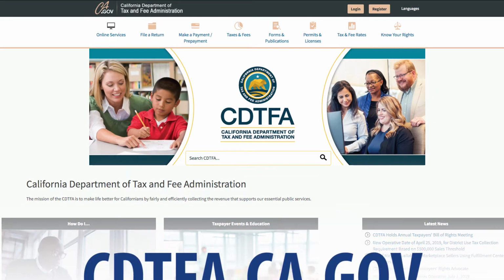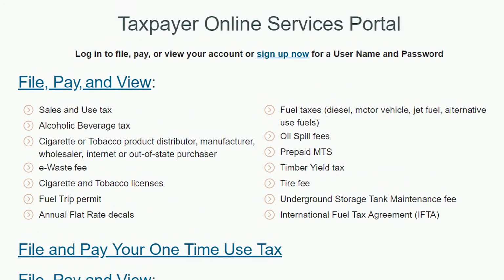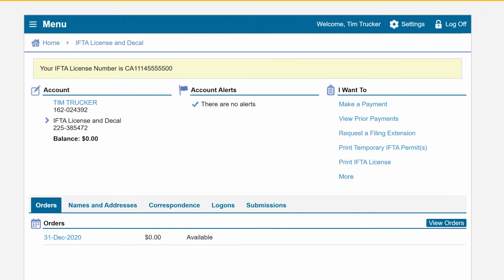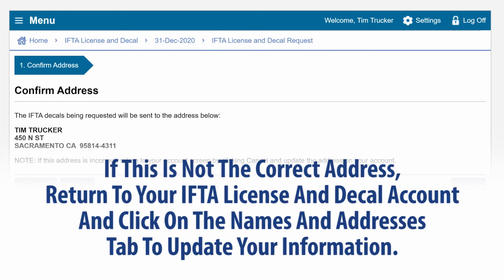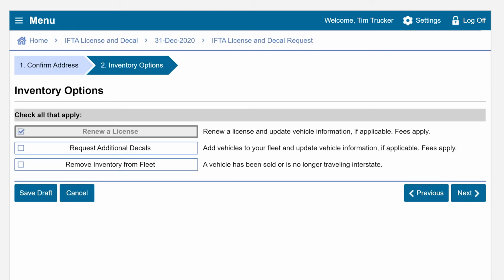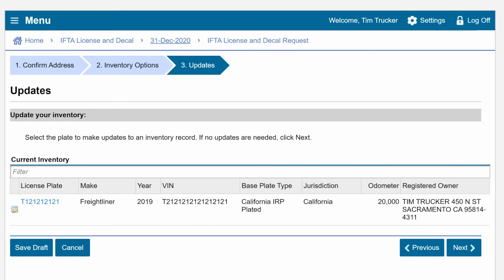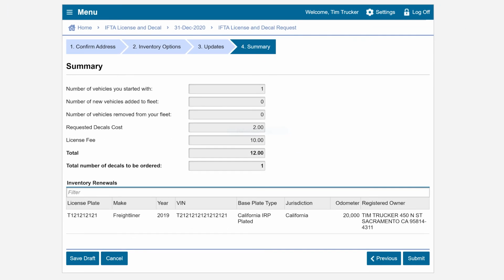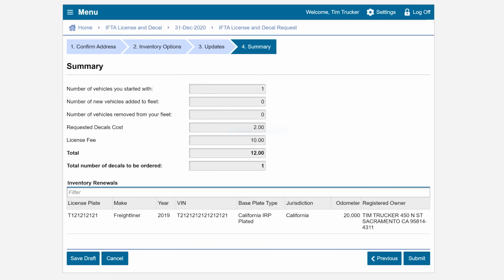How to Renew an International Fuel Tax Agreement (IFTA) License and Decal